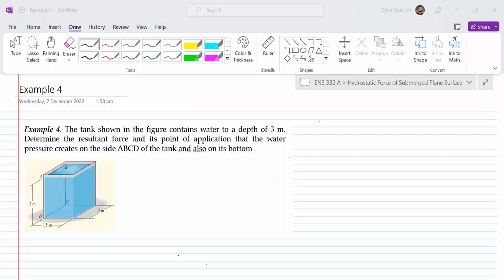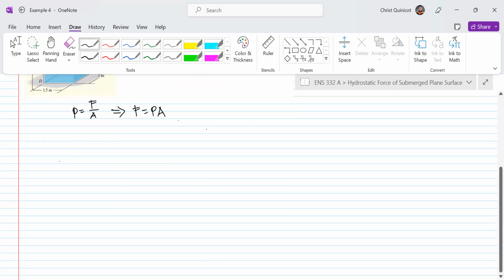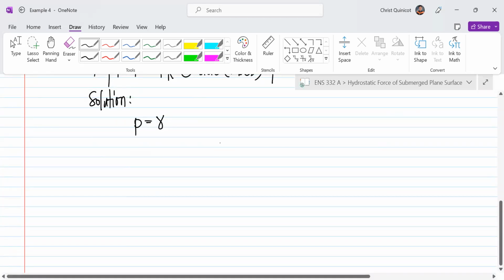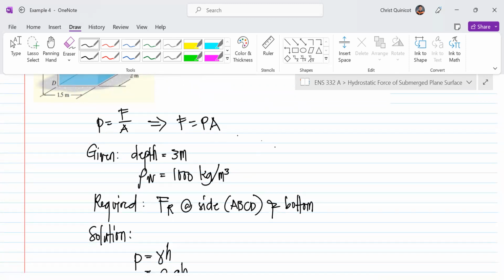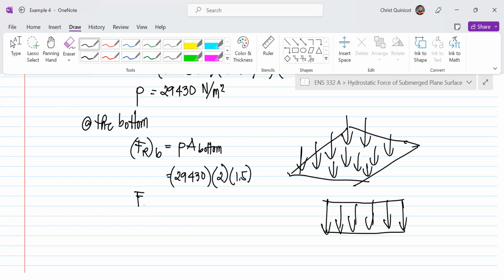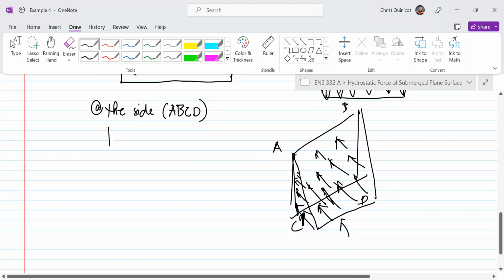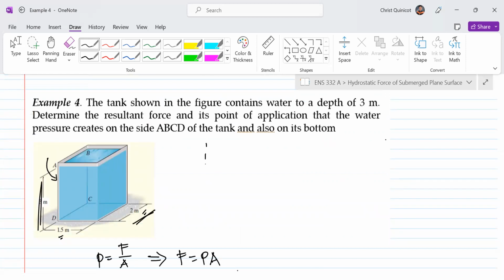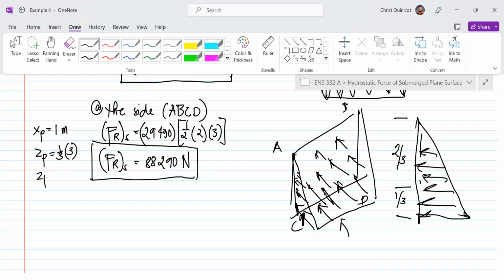The Ultimate Submerged Plane Surface Practice Problem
Finding the resultant hydrostatic force on a submerged plane surface using the formula method